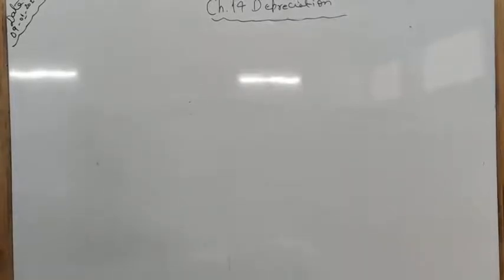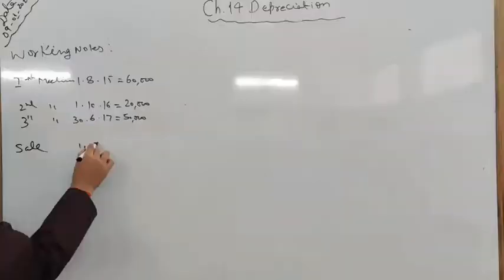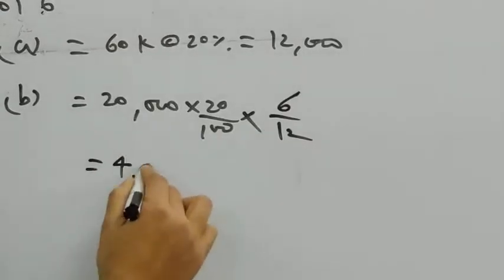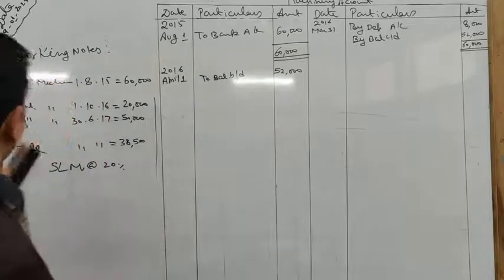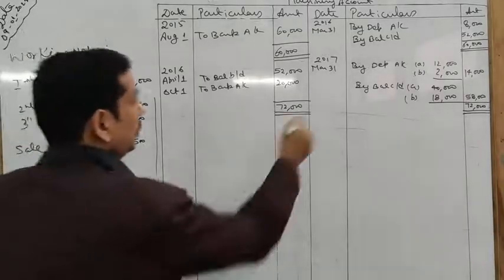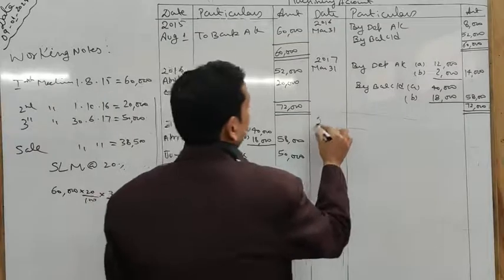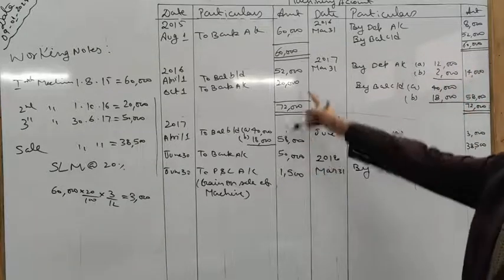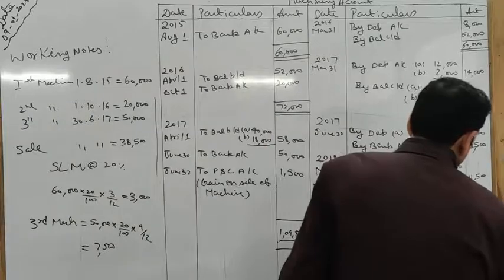Depreciation.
Charging of Depreciation on two or more assets and sale of one asset and calculation of Profit and Loss.